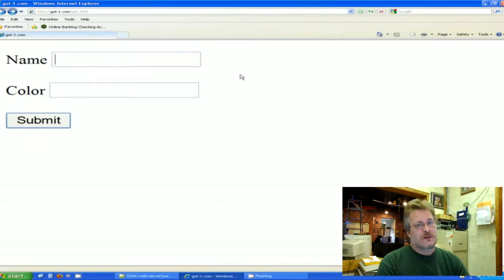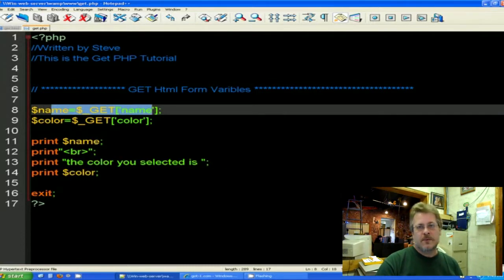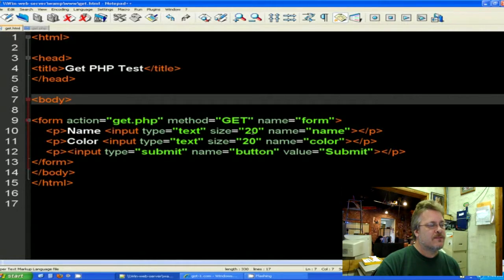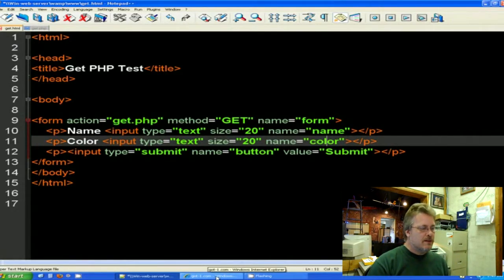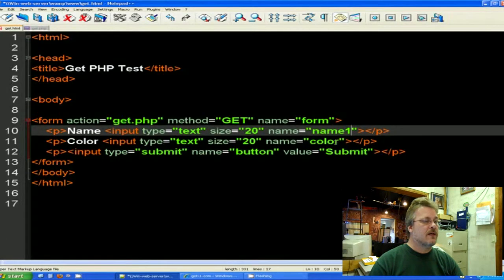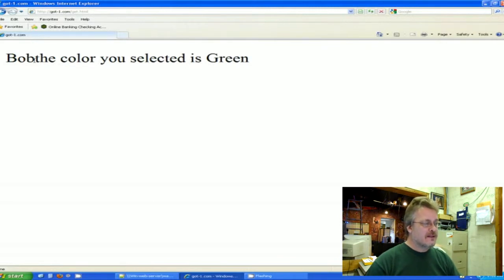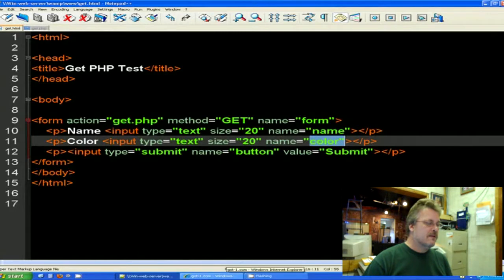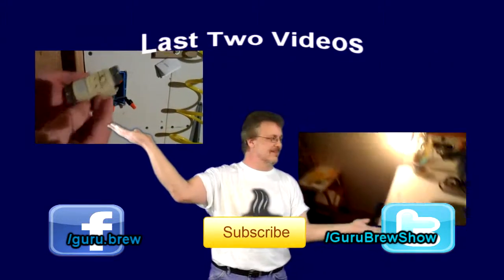PHP Class For Beginners - Lesson #5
This is the fifth video in our PHP programming for beginners series.
PHP is a very useful and popular web programming language and is not that hard to learn once the basics are understood.

In this lesson, we will be focusing on the GET statement.